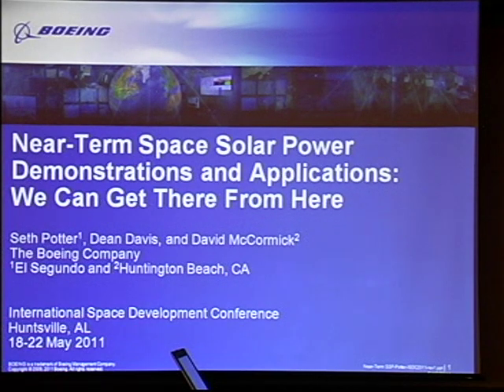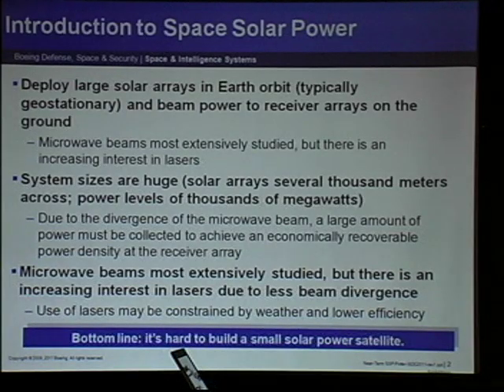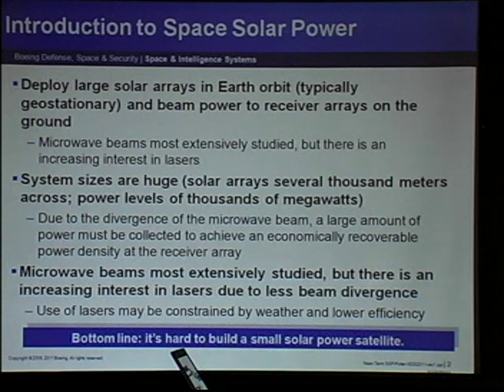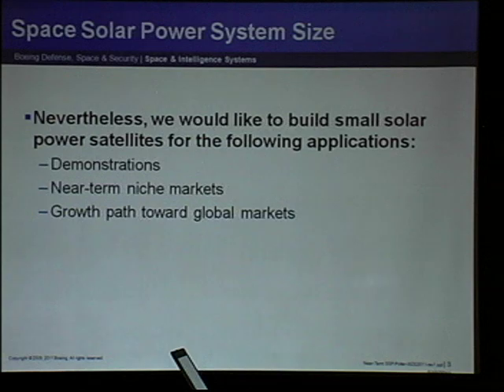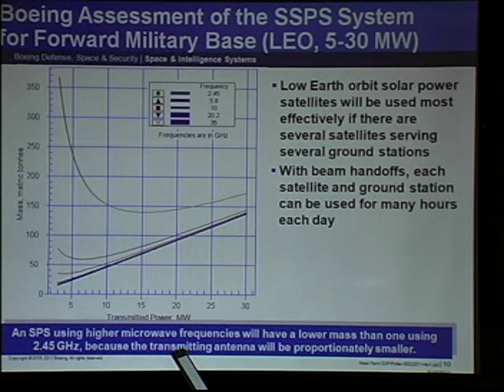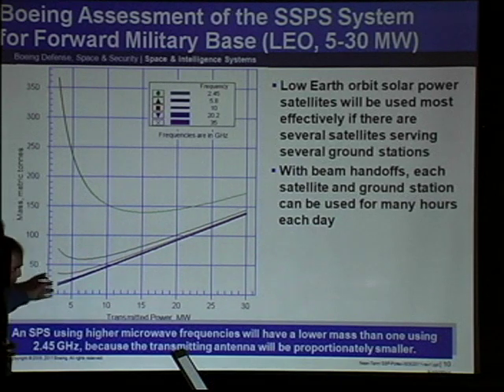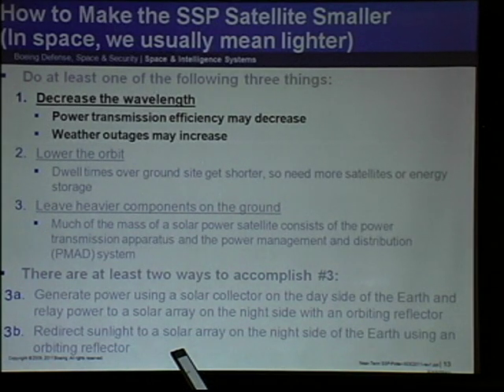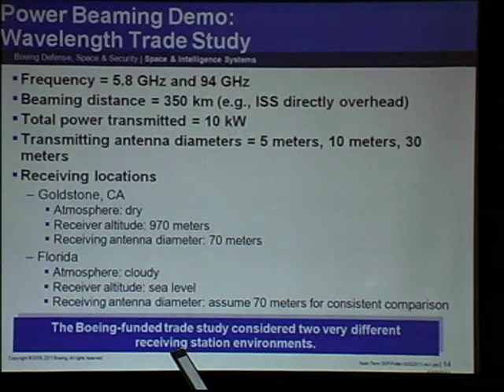Space Solar Power: Near-Term Demonstrations and Applications - Seth Potter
Presentation from the International Space Solar Power Symposium at the National Space Society International Space Development Conference (ISDC) in Huntsville, Alabama, May 2011. Space Solar Power: Near-Term Demonstrations and Applications (We Can Get There From Here). Seth Potter (Boeing Company). For more videos from this symposium see the NSS Space Solar Power Library